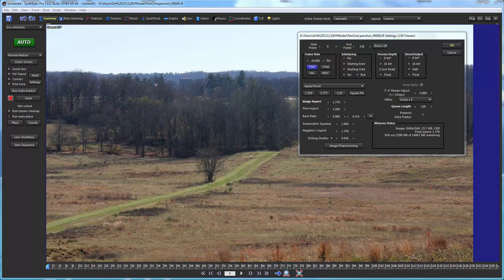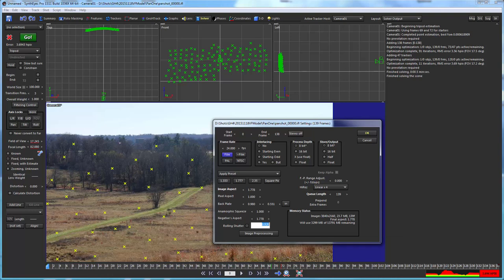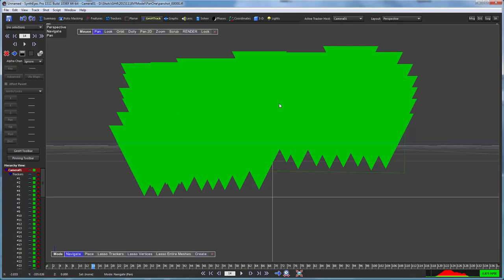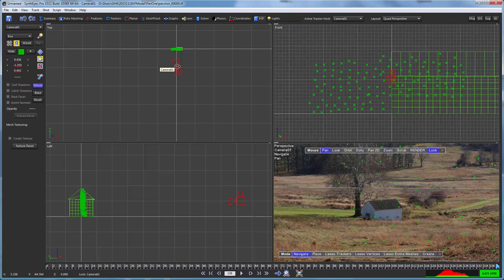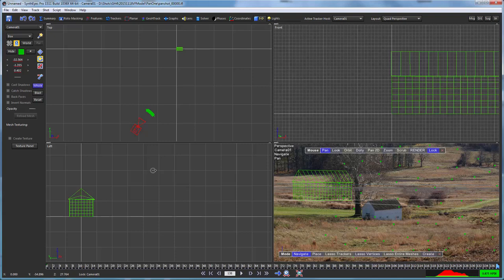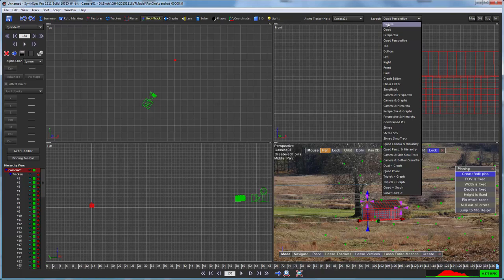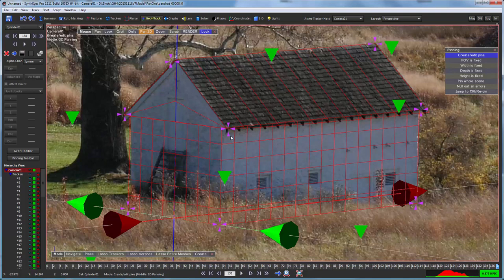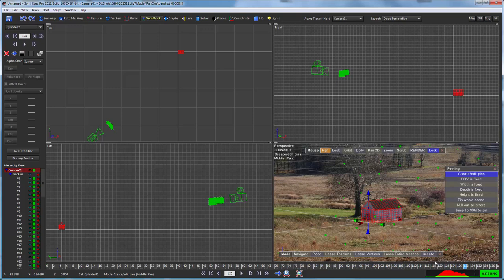Aligning Tripod Shots with Pin Scene to a Mesh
Shows a tripod (nodal) shot being aligned in 3D by matching the imagery to a known mesh in the shot---in this case, the springhouse from the tutorial "Springhouse Modeling" using the perspective view's Pinning Tool in Pin Scene mode.